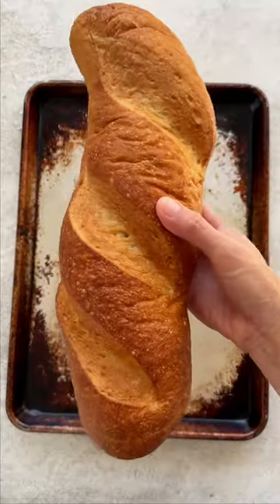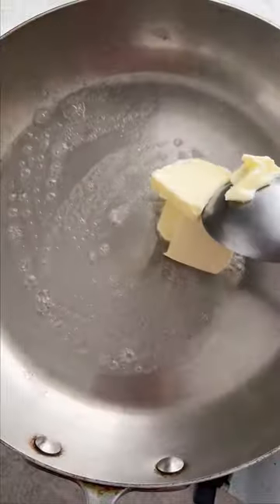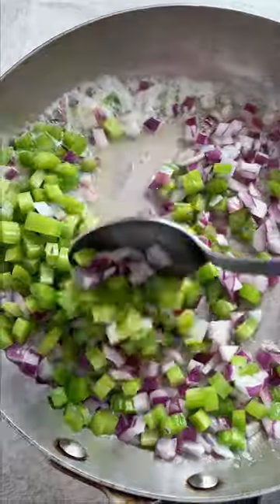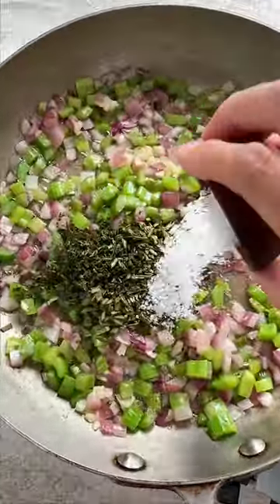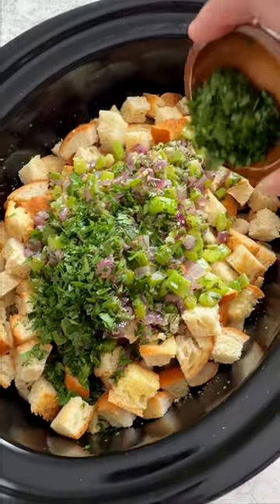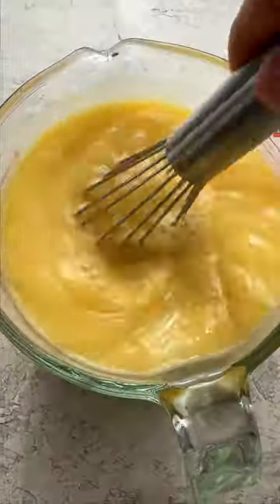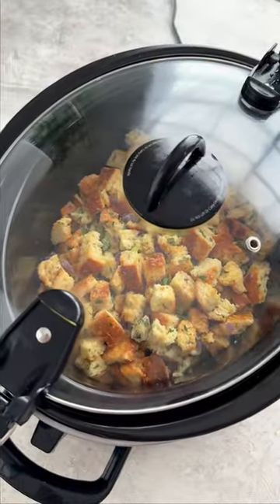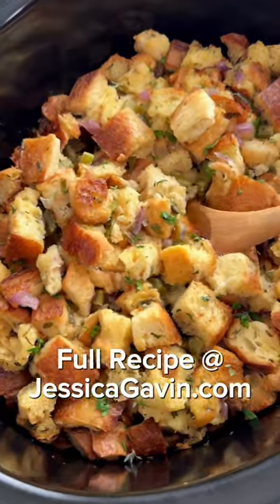This Crockpot Stuffing is Slow-Cooked Perfection in Every Bite!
Learn how to make delicious and easy crock pot stuffing that is sure to be a hit at your next holiday gathering.